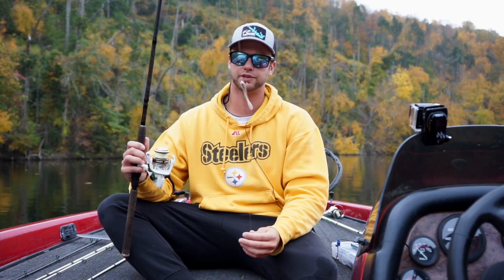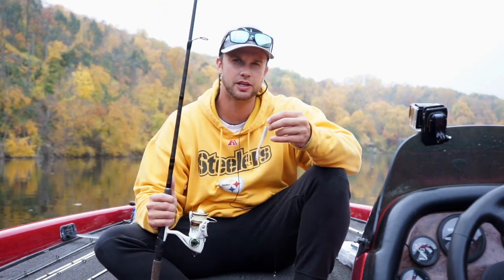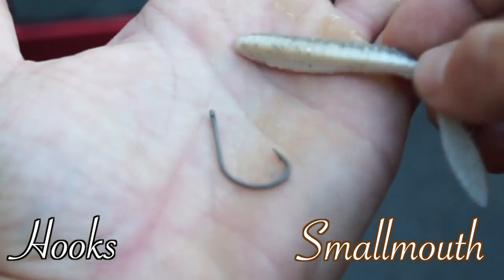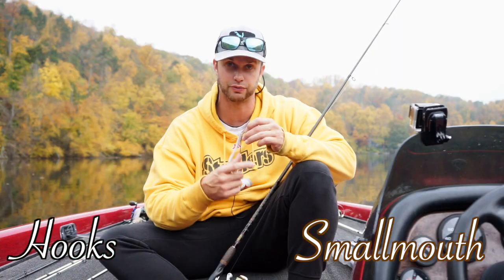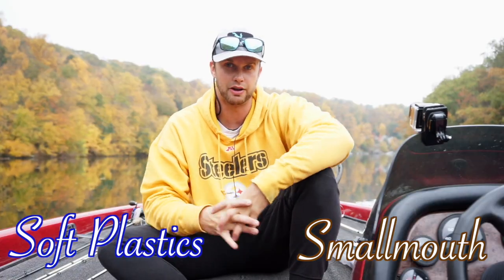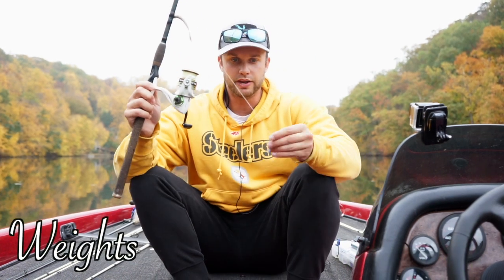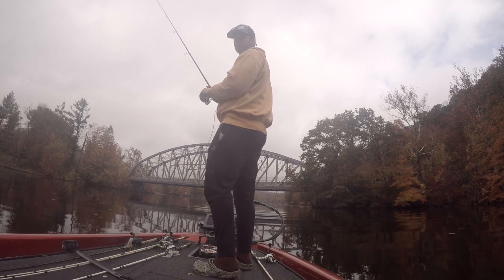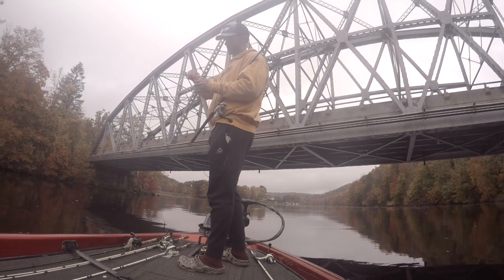Drop shot tips for SMALLMOUTH AND LARGEMOUTH BASS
This video goes over the basic gear and tackle needed to drop shot in bass fishing. Hooks, plastics, and techniques for smallmouth vs. largemouth drop shot are discussed.

Owner Finesse Hook:

Trokar Hook:

Z-Man Trick ShotZ